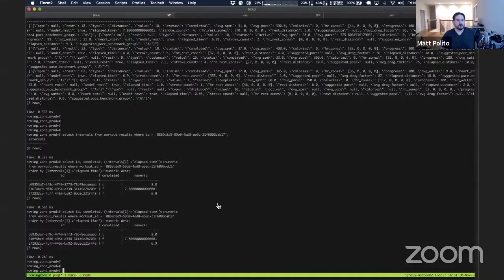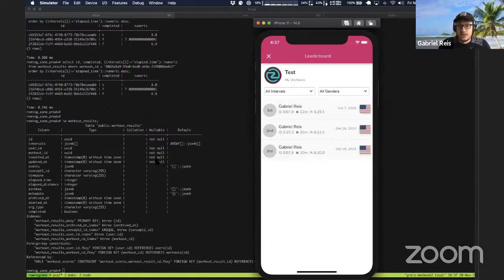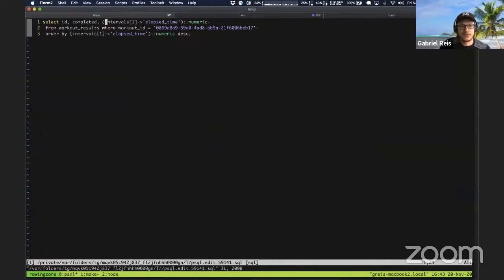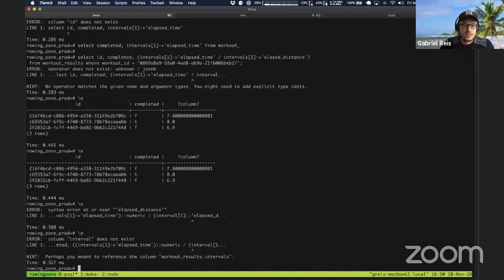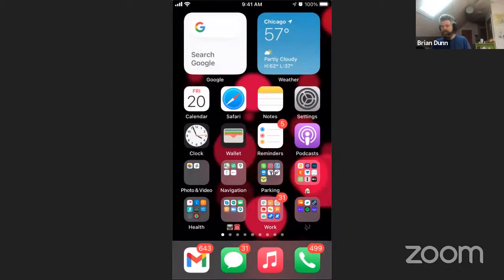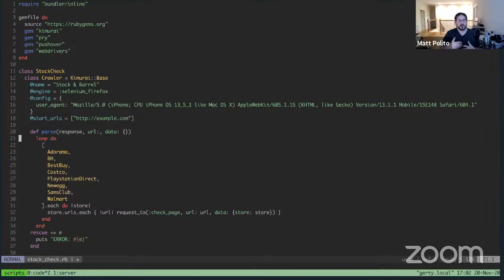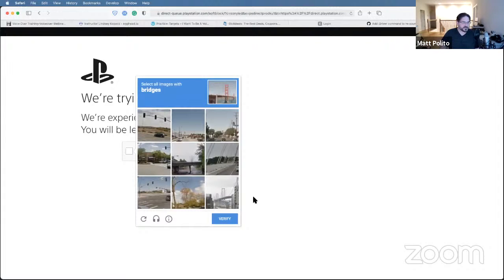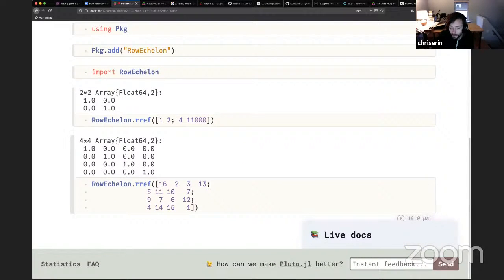Hashrocket: Show & Tell - 11.20.2020